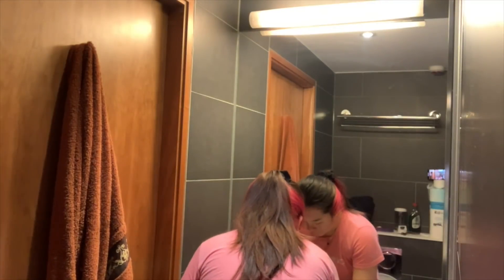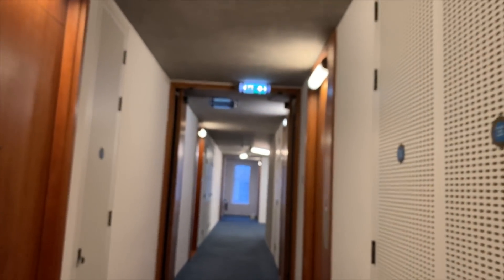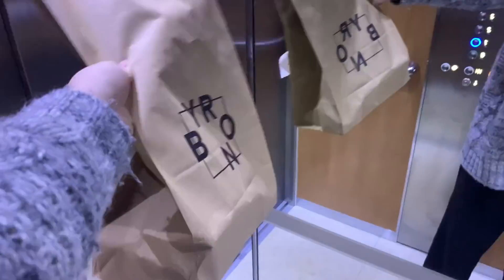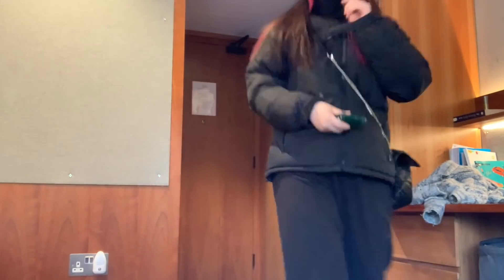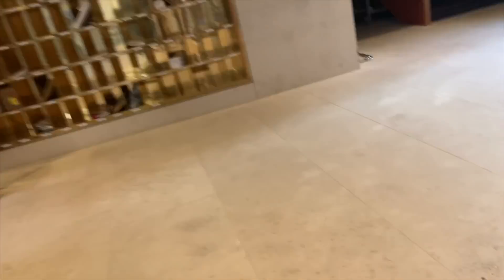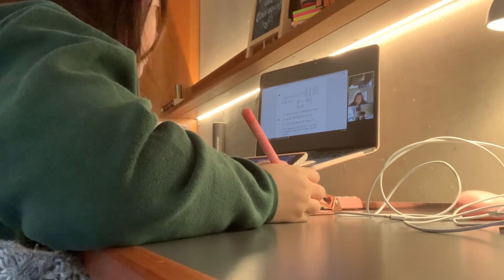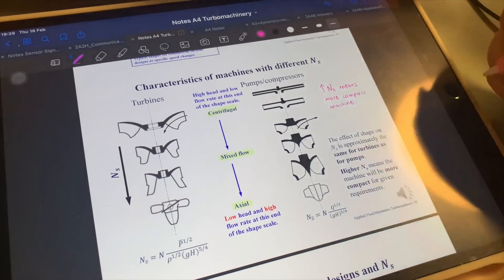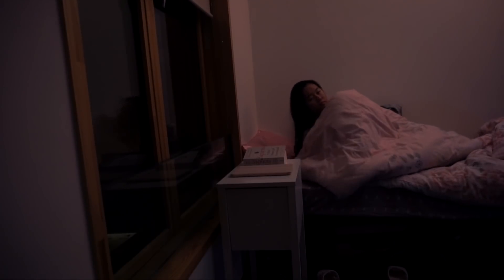a realistic day as an Oxford engineering student [lockdown edition] | VLOG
[Eng Sub available]
Hey there🍃

This video is just a short summary of what I usually do in a day as a student in Oxford when the UK is in a lockdown. I will definitely make another video when lockdown ends!

My name is Kezia Tanesha, I am from Indonesia. This is my 2nd year studying as an engineering student in University of Oxford. I created this channel to serve as a platform to tell my stories, experiences or tips&tricks that may be helpful for anyone pursuing their dreams going to Oxford or to universities in the UK.

Comment any questions or suggestions for future videos and I'll do my best to answer all of them!